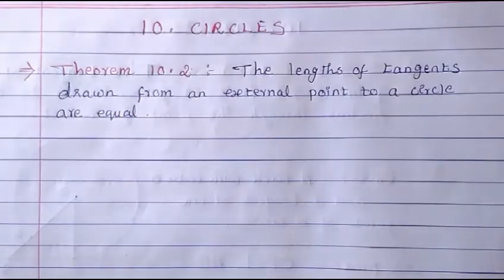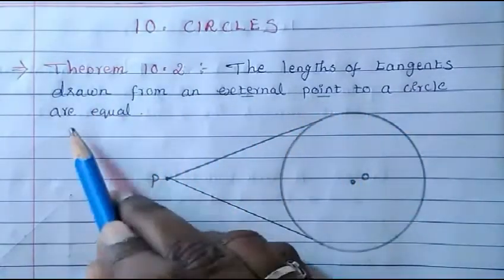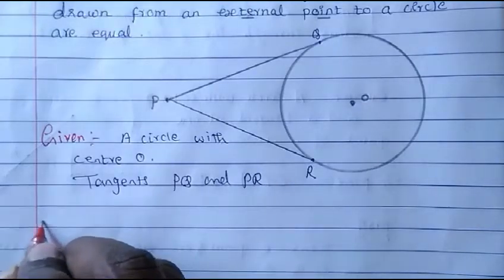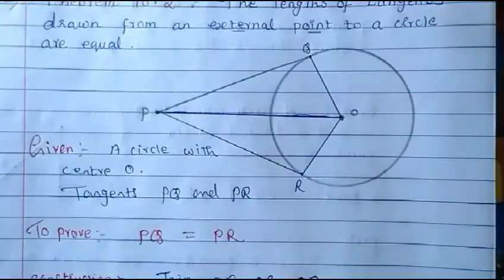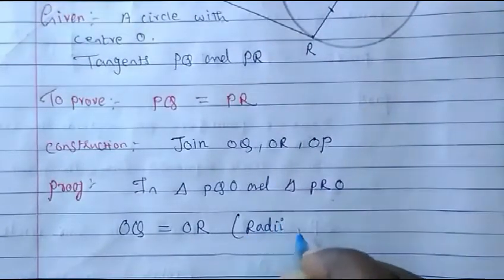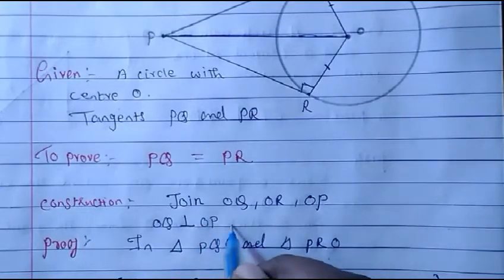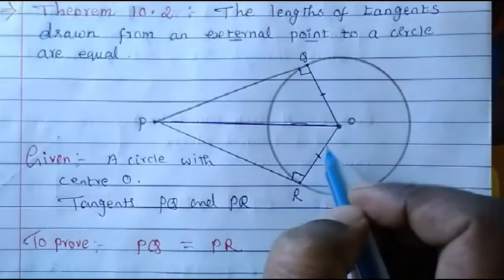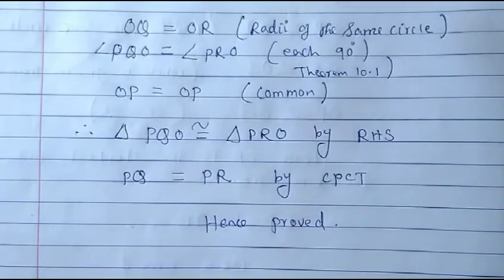10th Maths NCERT. 10. Circles. Theorem. 10.2